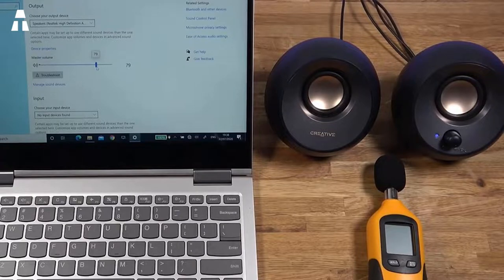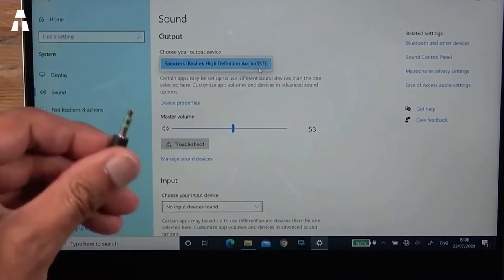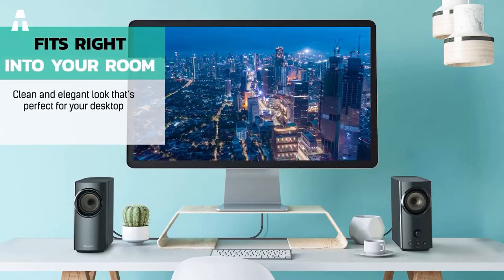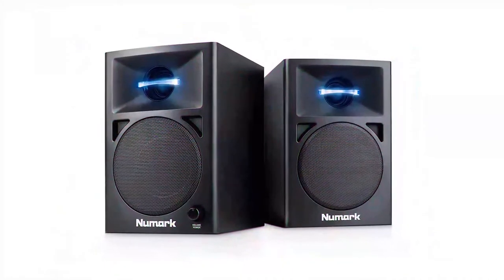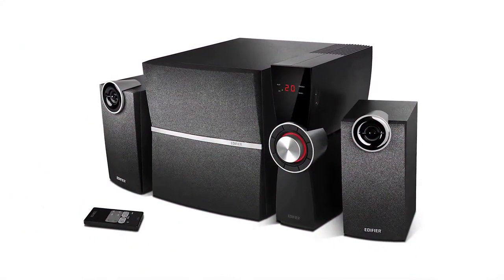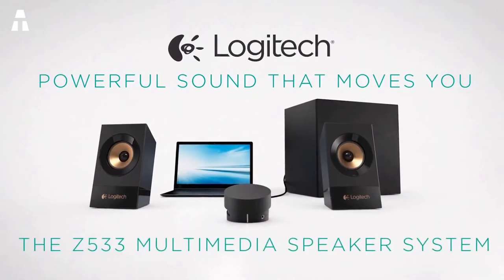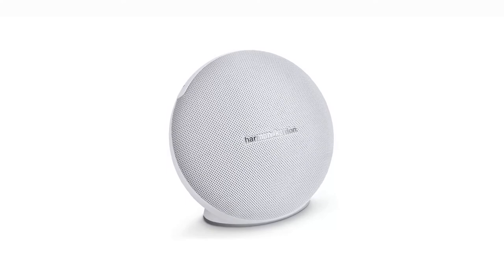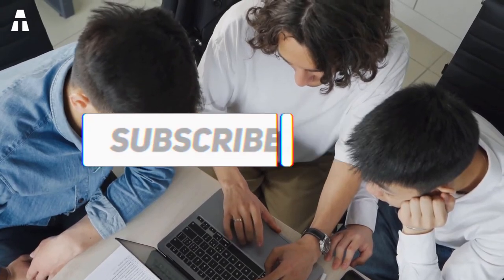7 Best Cheap PC Speakers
We are going to focus today on a selection of the best inexpensive PC speakers. It is true that everyone uses their computer speakers differently. We will therefore find in our ranking of the day desktop speakers that will offer you decent sound without breaking the bank.

► Creative Pebble 2.0 (Amazon)
► Creative T60 (Amazon)
► Trust GXT 658 Tytan (Amazon)
► Numark N-Wave 360 (Amazon)
► Edifier C2XD (Amazon)
► Logitech z333 (Amazon)
► Harman Kardon Onyx Mini (Amazon)

⏱🚨🚛 ⎮ 24H DELIVERY!